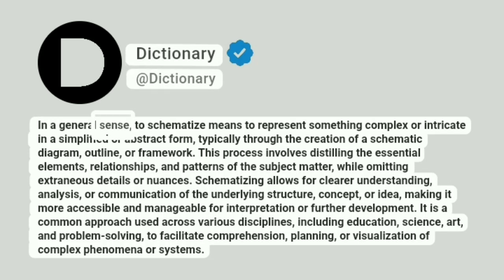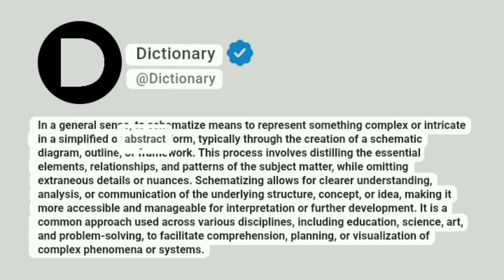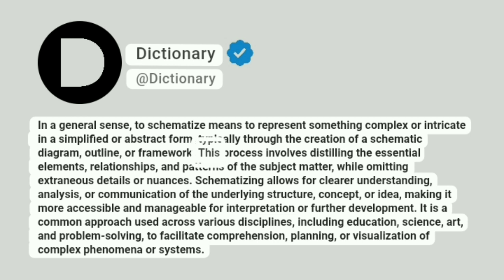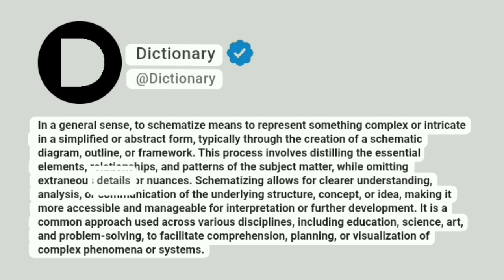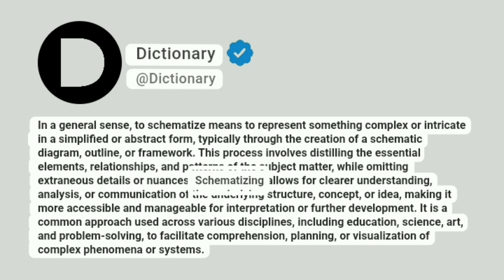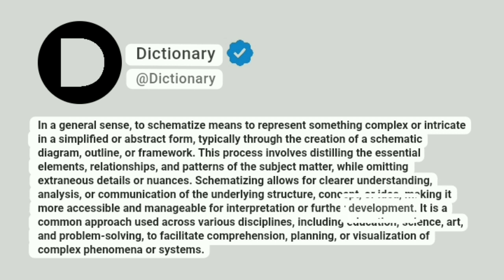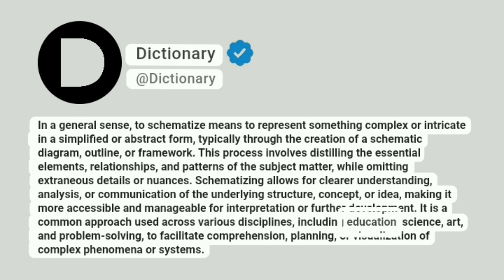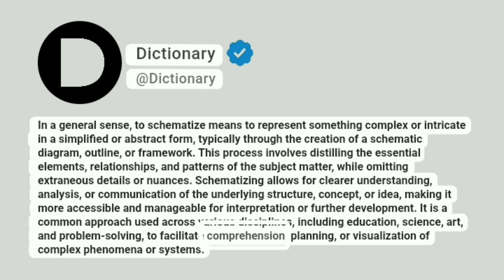Schematize Meaning In English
In a general sense, to schematize means to represent something complex or intricate in a simplified or abstract form, typically through the creation of a schematic diagram, outline, or framework. This process involves distilling the essential elements, relationships, and patterns of the subject matter, while omitting extraneous details or nuances. Schematizing allows for clearer understanding, analysis, or communication of the underlying structure, concept, or idea, making it more accessible and manageable for interpretation or further development. It is a common approach used across various disciplines, including education, science, art, and problem-solving, to facilitate comprehension, planning, or visualization of complex phenomena or systems.